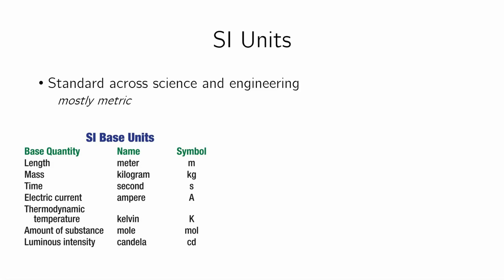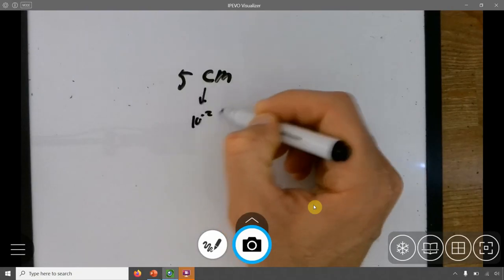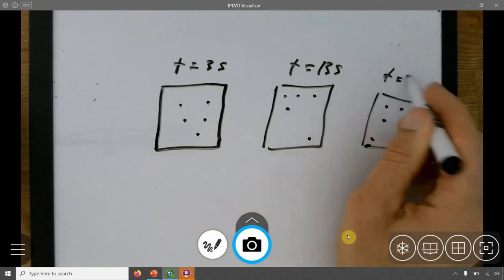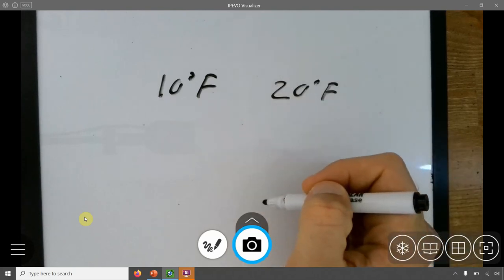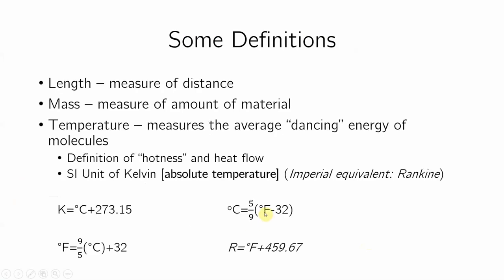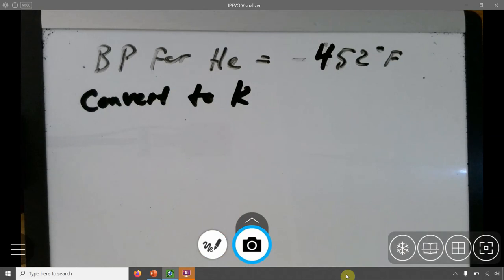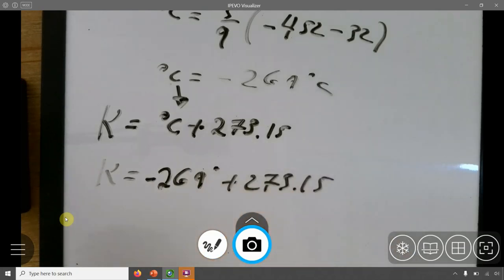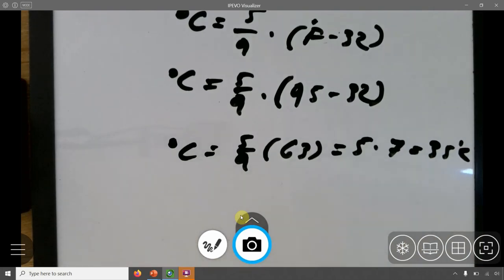INTRODUCTION: The International System of Units (SI Units); Absolute Temperature + Conversions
Discussion of the SI System of Units and its applicability in science and in engineering. Introduction to various temperature scales and interconversions.